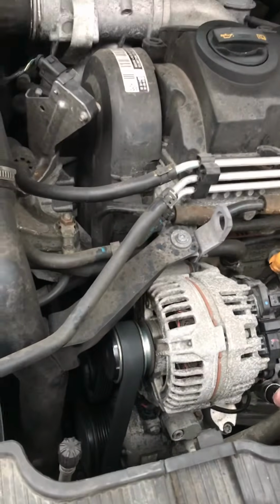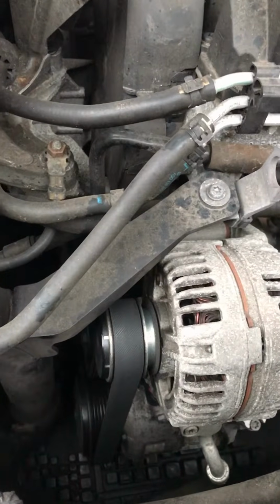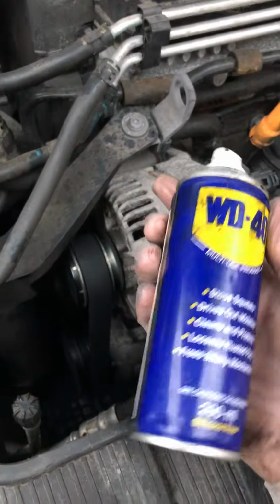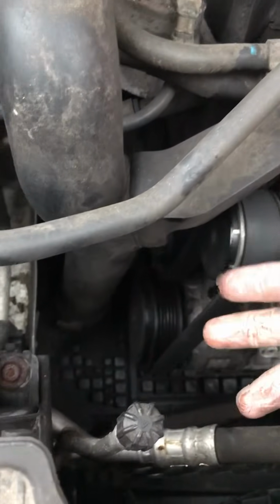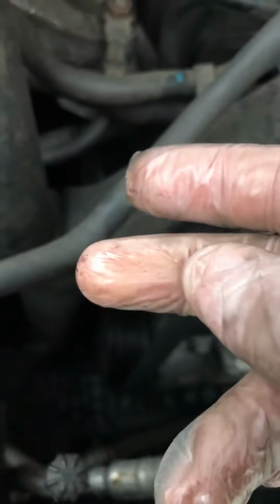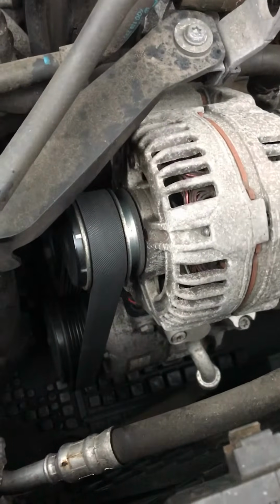Car engine belt making loud noise screaming noise fix (serpentine belt) (aux belt) (fan belt)